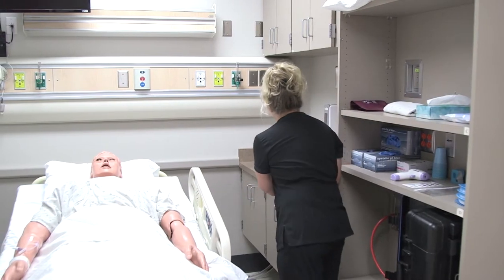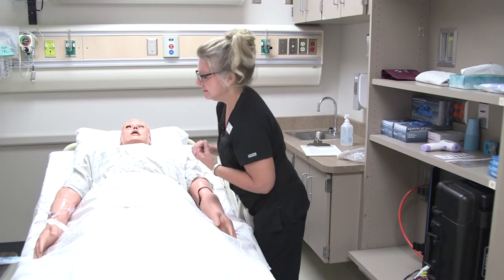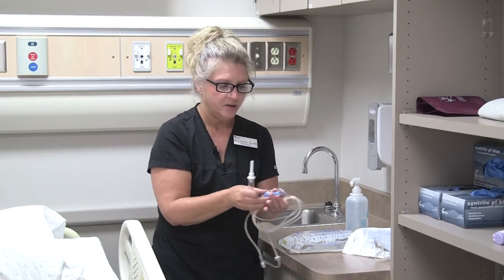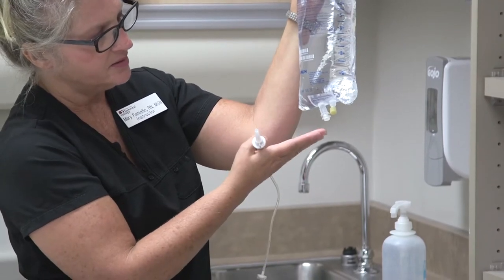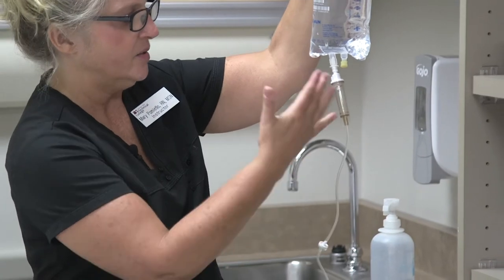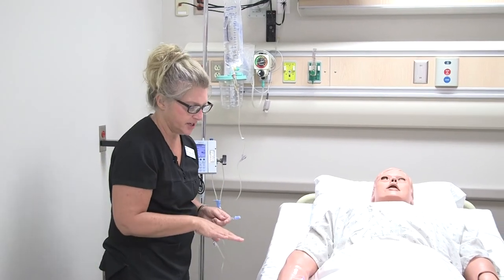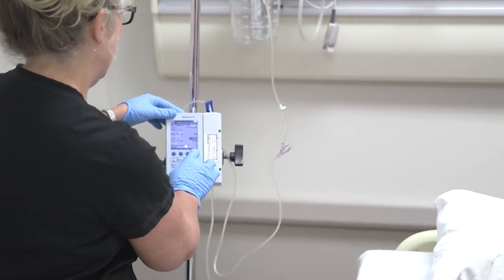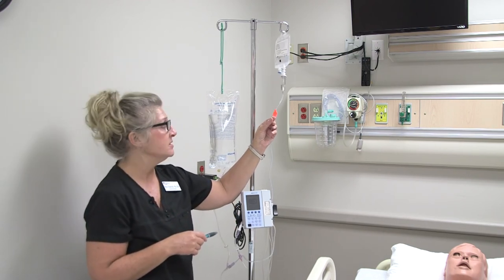Primary IV Solution Administration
This skills demonstration video was created by a nursing instructor as a free student resource in the Open RN Nursing Skills OER textbook, funded by a $2.5 million grant from the Department of Education. Access the associated free Open RN Nursing Skills textbook This video is free to reuse without obtaining additional permission by including this suggested attribution statement, "Skills Demonstration: Primary IV Solution Administration by Chippewa Valley Technical College is licensed by CC BY 4.0.”